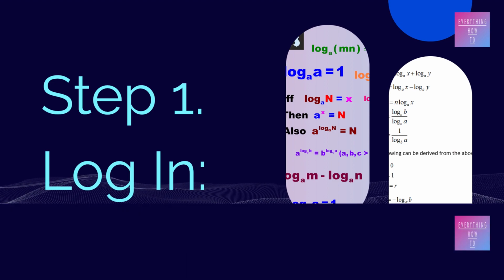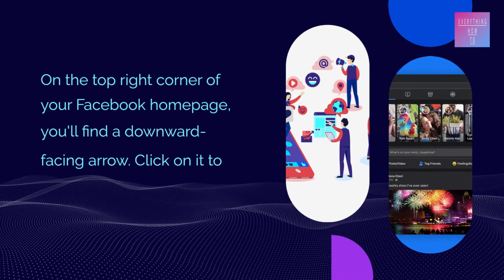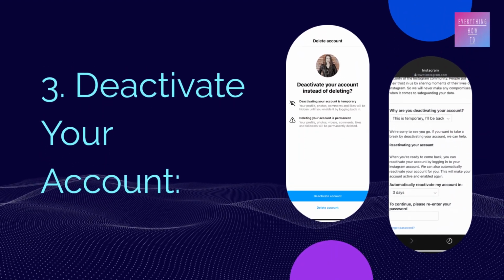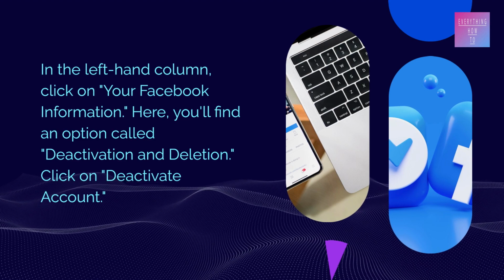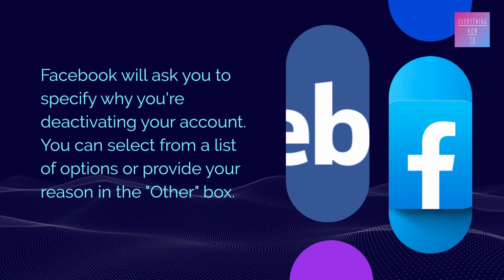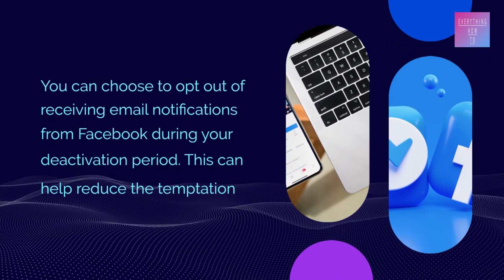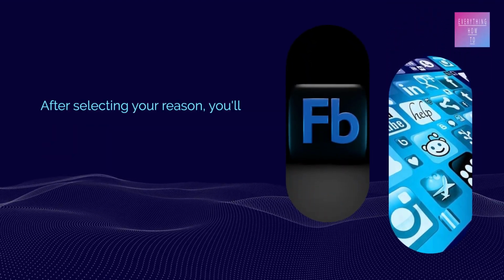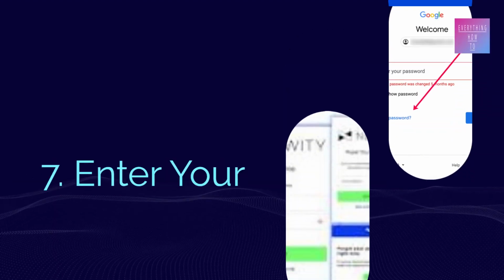How to Deactivate Facebook: A Step by Step Guide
Title: "How to Deactivate Facebook: Step-by-Step Guide"

Description:

Are you considering taking a break from Facebook or just need some time away from social media? In this step-by-step tutorial, we'll show you exactly how to deactivate your Facebook account temporarily. Deactivation is a great option if you want to step back from the platform without permanently deleting your account.